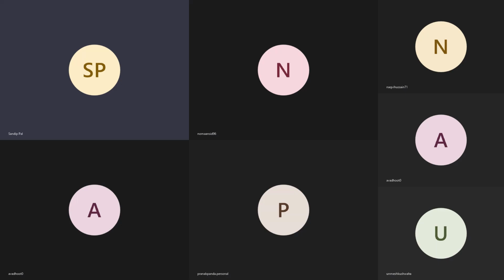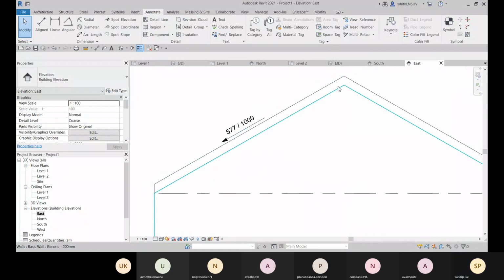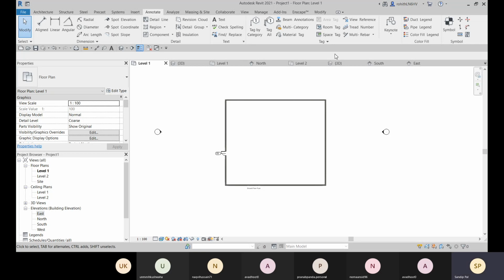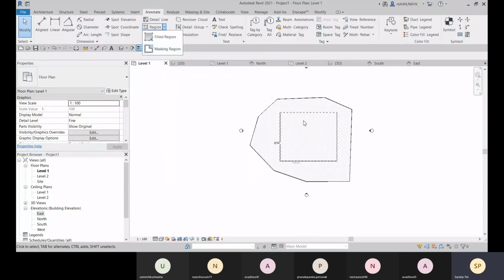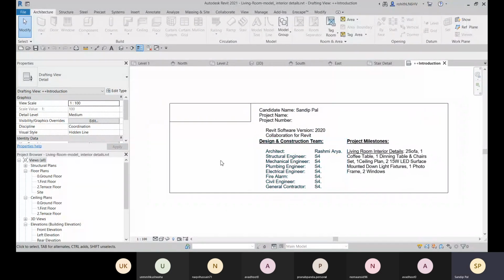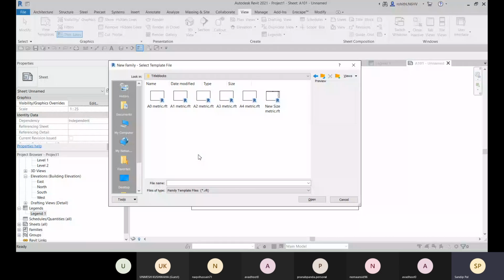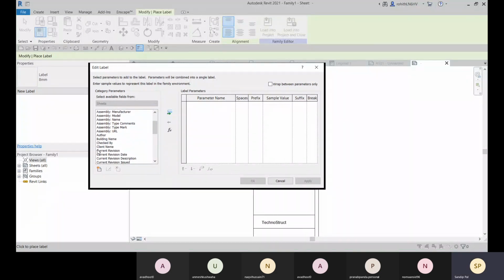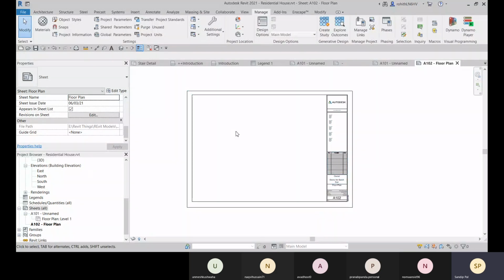14th Revit Arch Class For Batch Sun